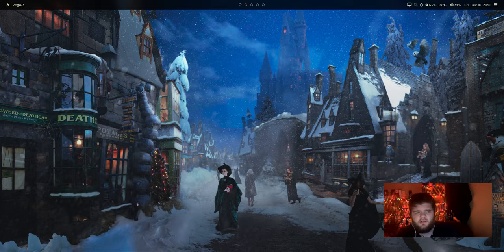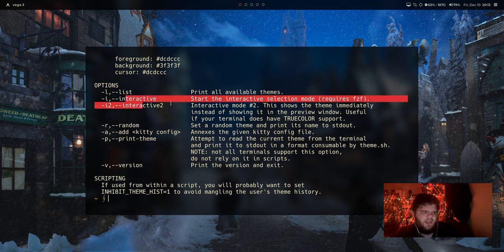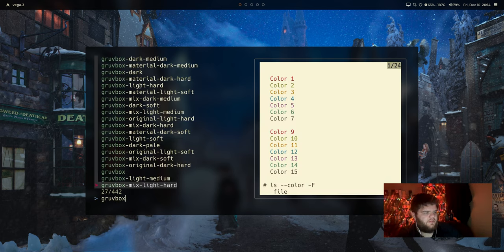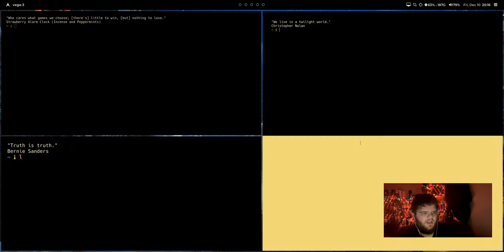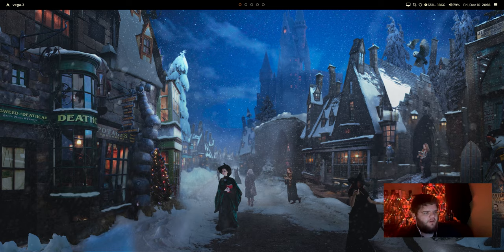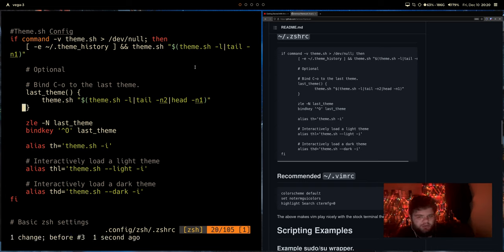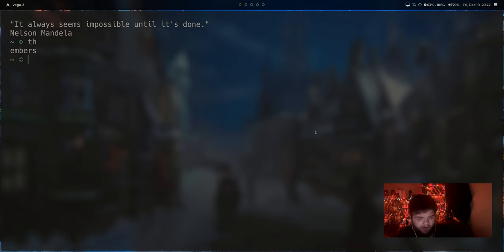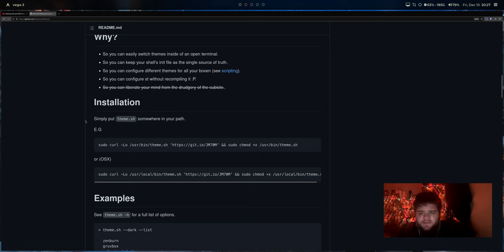The Coolest Thing I've Seen on Linux in a While // 25 Days of Linux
Featuring Music From:
MullMachine's "A Cozy Christmas Beat"